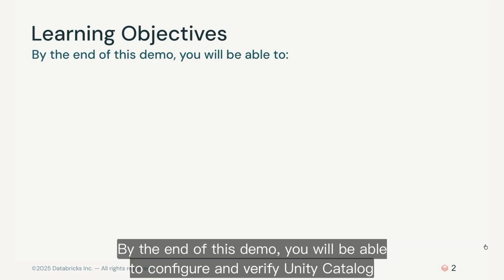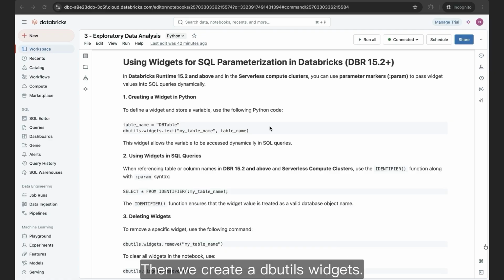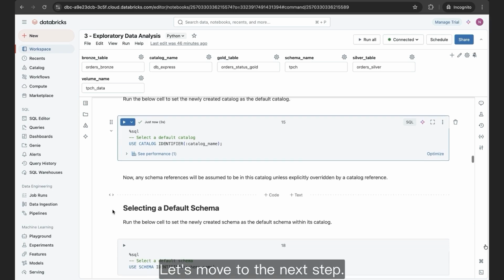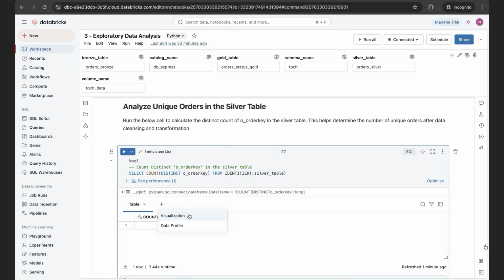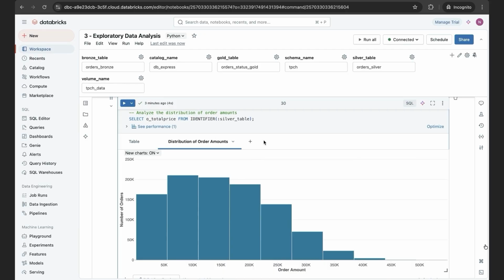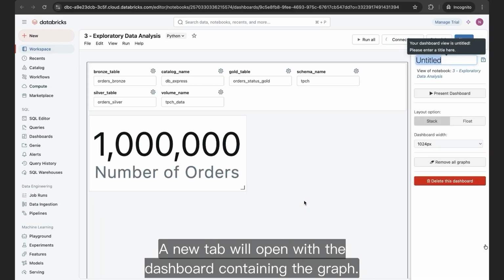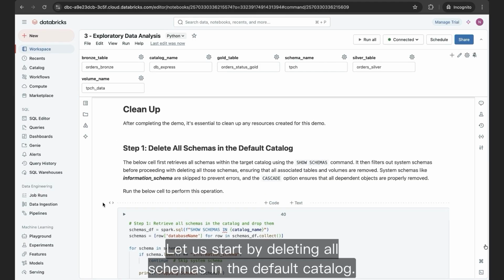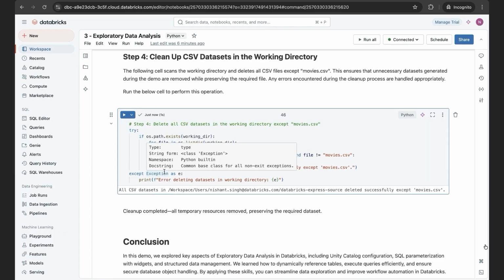Databricks: Welcome to my first workspace 3